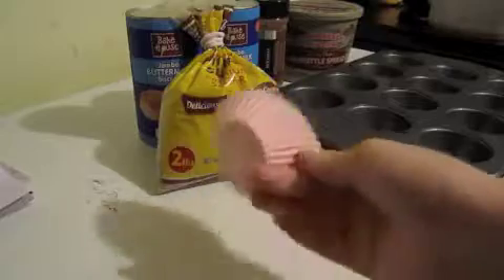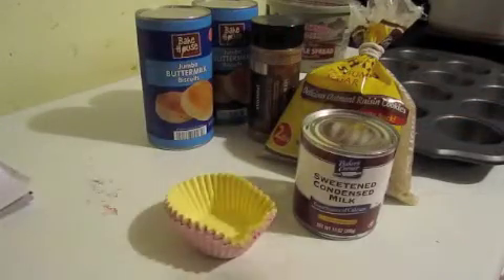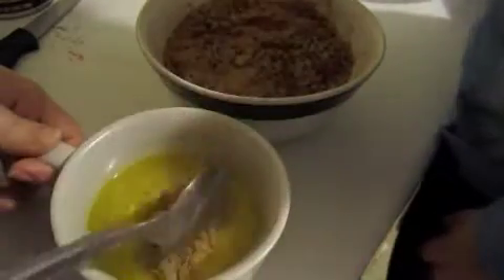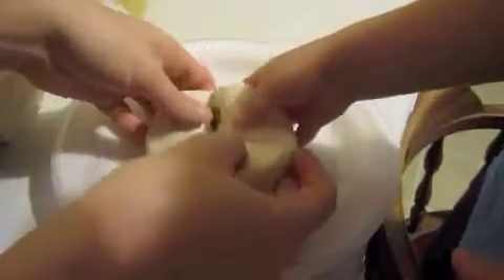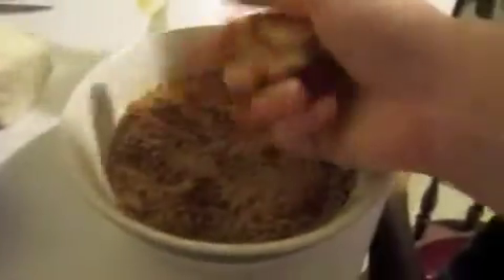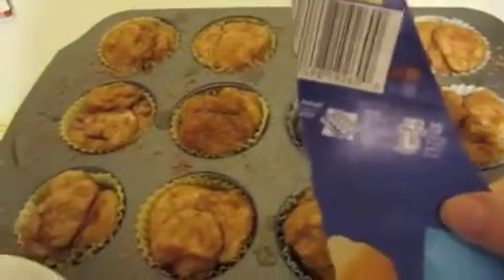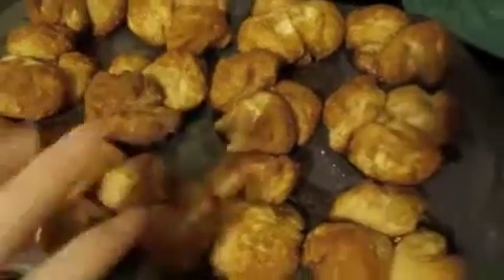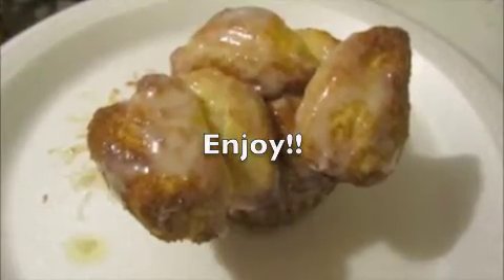EASY MONKEY MUFFINS *FOOD FRIDAY 40*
Decided to share our favorite sweet treat. Not gonna lie we eat these for breakfast ha ha Its requested a lot and the 12 this makes goes fast! Remember to thumbs up the video it just lets me know you want me to do more recipe videos!

Why cant I just cut the cough in fours?
I personally like different size pieces. If you rather make smaller pieces you could :)